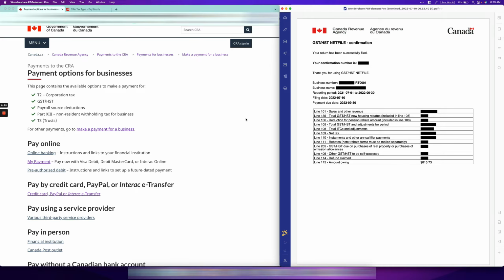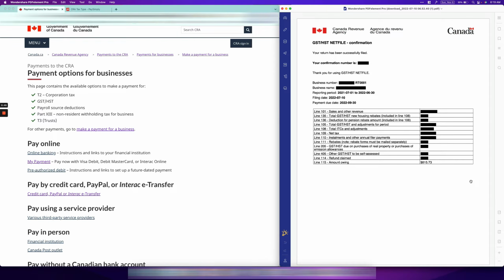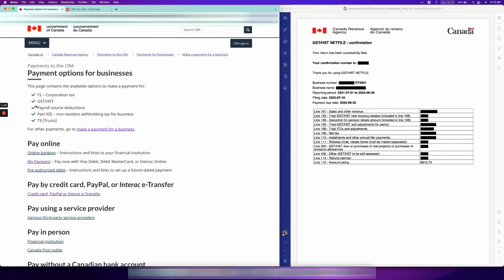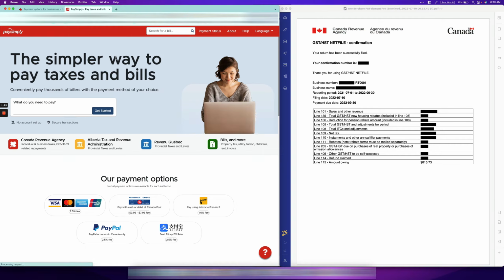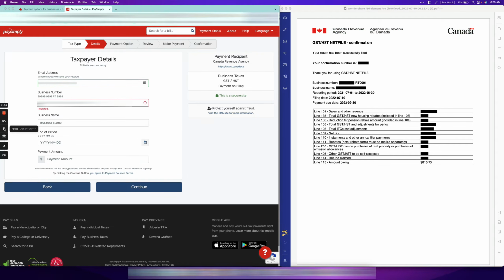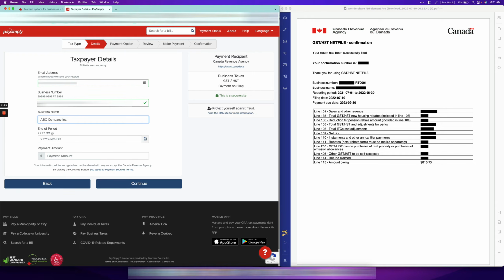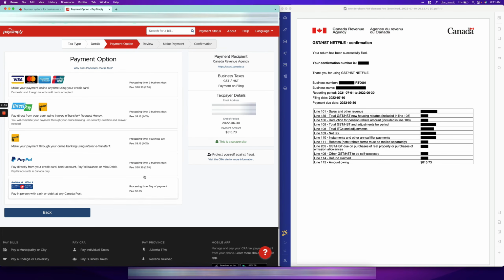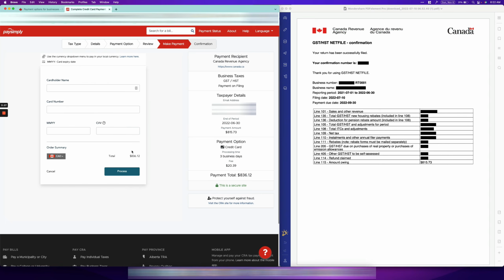CRA How to: Pay HST Owing (Canada)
In this video I will be teaching you guys how to pay your HST owing using:
1. CRA Make a Payment